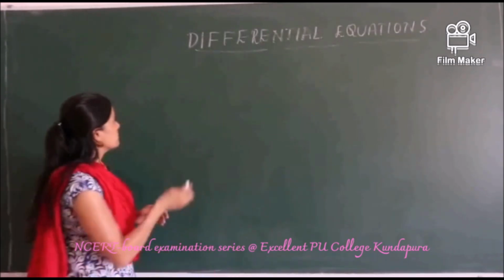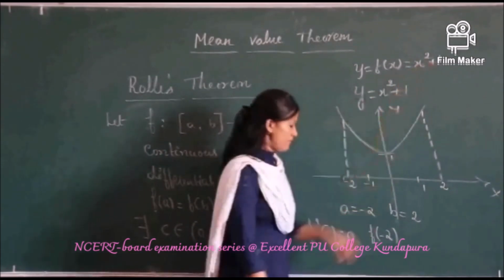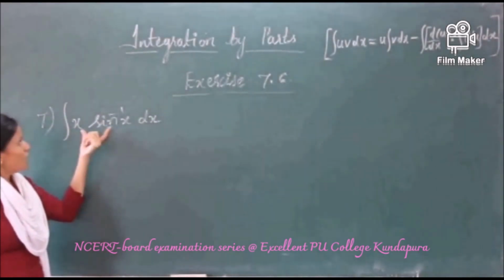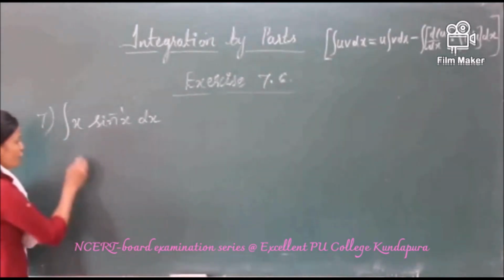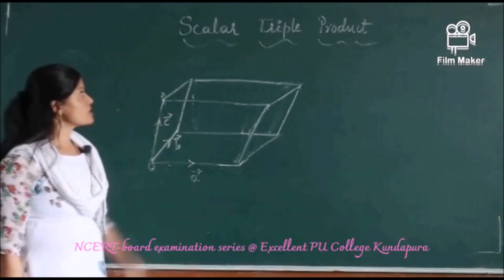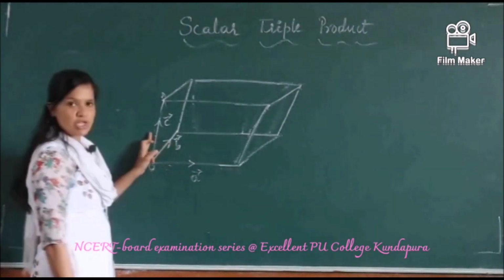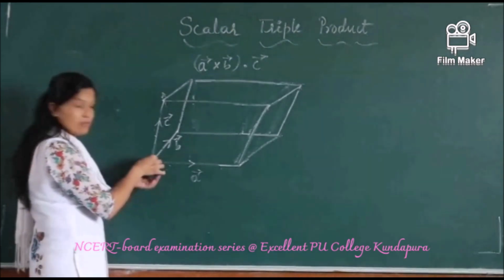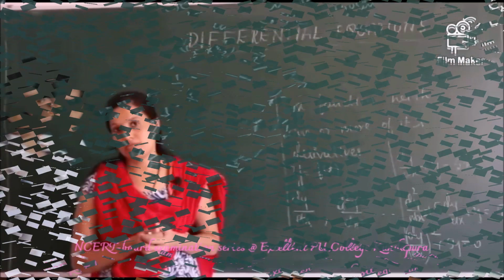Glimpse Of Mathematics NCERT - Board Classes